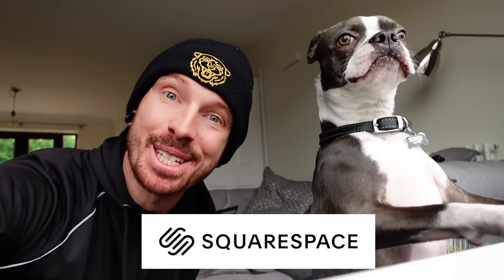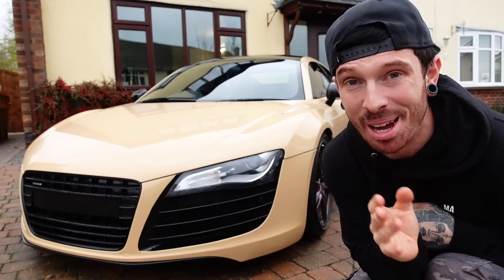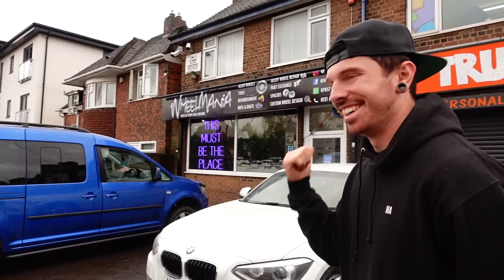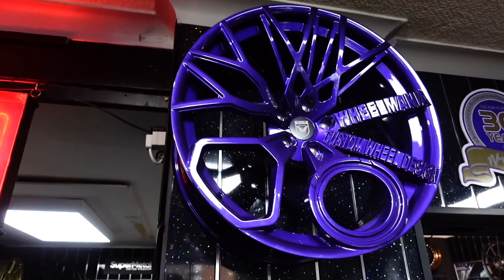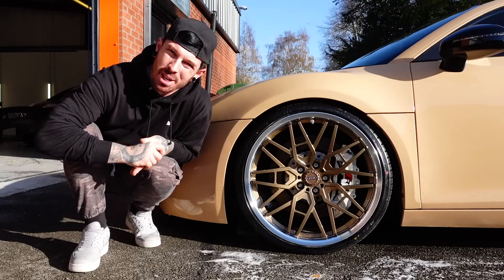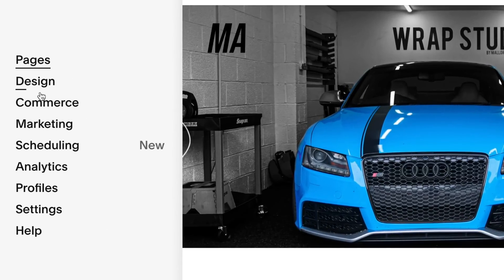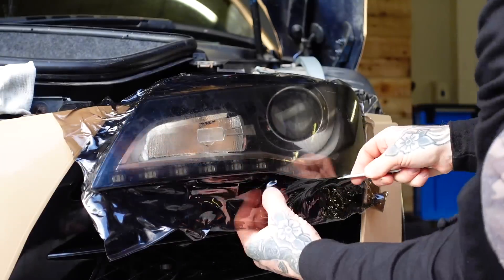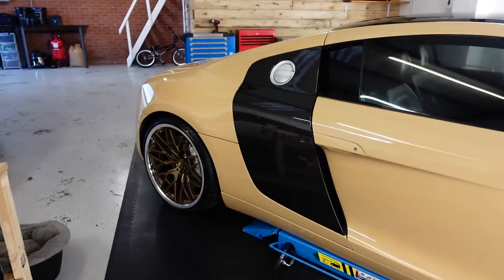NEW CUSTOM ALLOYS FOR MY AUDI R8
Alloys wheels can make or break a car i chose to custom design the alloys for my Audi R8. They are forged and even have my logo stamped onto them. I think they turned out amazing! The colour works so well with the wrap. But it now time to find out if the R8 is missing power.